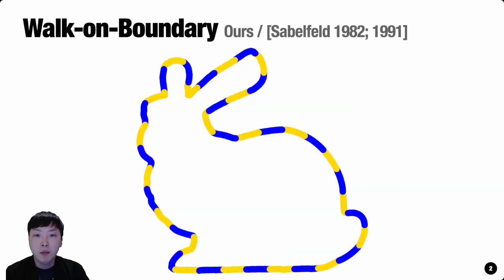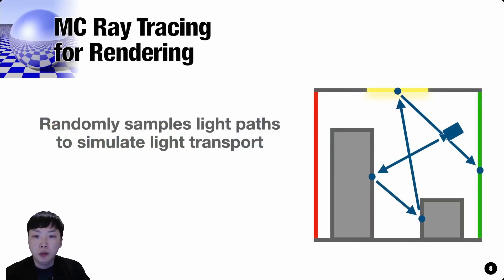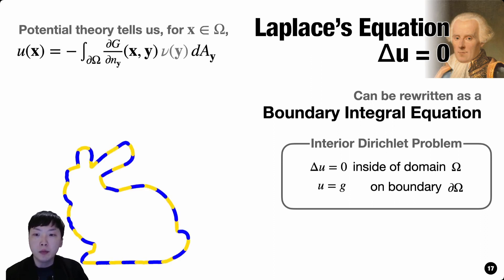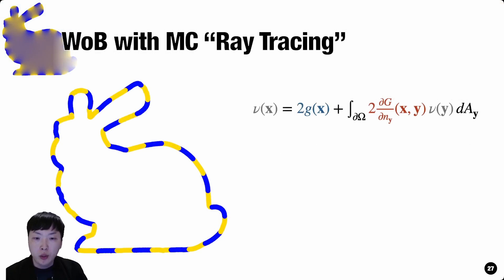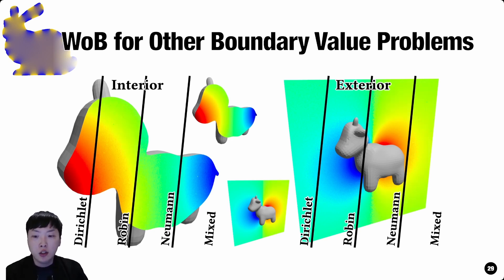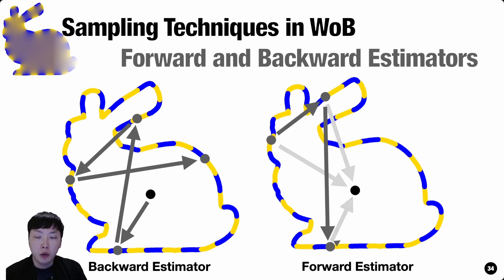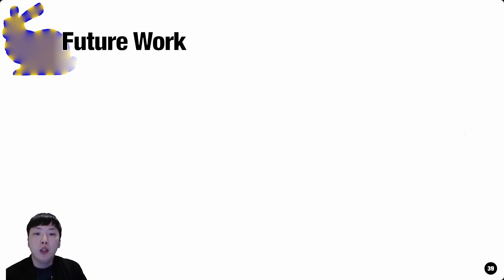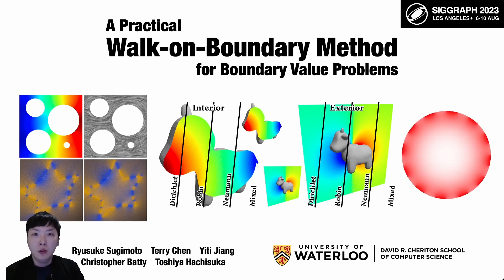A Practical Walk-on-Boundary Method for Boundary Value Problems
Presentation video for our SIGGRAPH 2023 Paper, "A Practical Walk-on-Boundary Method for Boundary Value Problems," by Ryusuke Sugimoto, Terry Chen, Yiti Jiang, Christopher Batty, and Toshiya Hachisuka

Abstract:
We introduce the walk-on-boundary (WoB) method for solving boundary value problems to computer graphics. WoB is a grid-free Monte Carlo solver for certain classes of second order partial differential equations. A similar Monte Carlo solver, the walk-on-spheres (WoS) method, has been recently popularized in computer graphics due to its advantages over traditional spatial discretization-based alternatives. We show that WoB's intrinsic properties yield further advantages beyond those of WoS. Unlike WoS, WoB naturally supports various boundary conditions (Dirichlet, Neumann, Robin, and mixed) for both interior and exterior domains. WoB builds upon boundary integral formulations, and it is mathematically more similar to light transport simulation in rendering than the random walk formulation of WoS. This similarity between WoB and rendering allows us to implement WoB on top of Monte Carlo ray tracing, and to incorporate advanced rendering techniques (e.g., bidirectional estimators with multiple importance sampling, the virtual point lights method, and Markov chain Monte Carlo) into WoB. WoB does not suffer from the intrinsic bias of WoS near the boundary and can estimate solutions precisely on the boundary. Our numerical results highlight the advantages of WoB over WoS as an attractive alternative to solve boundary value problems based on Monte Carlo.